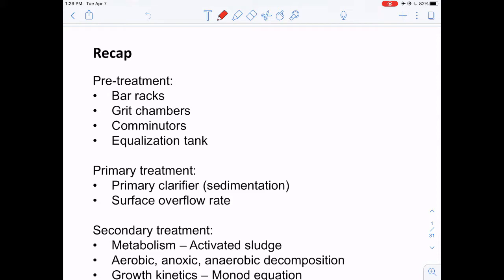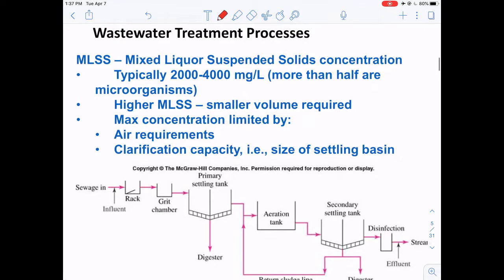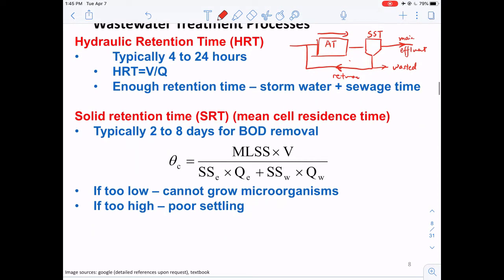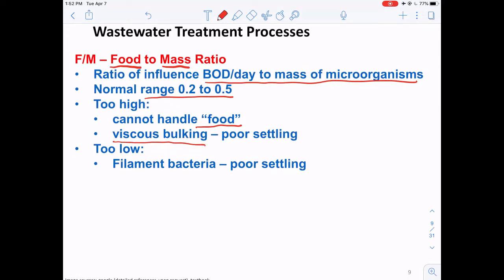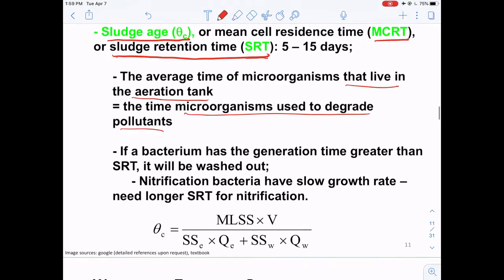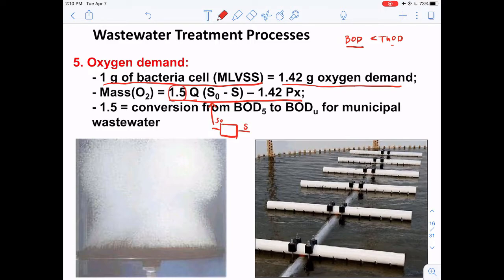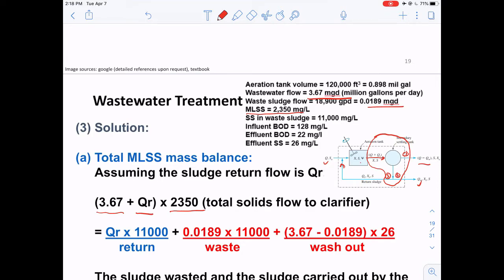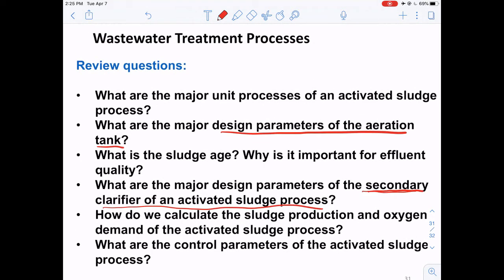Fundamentals of Environmental Engineering and Science - Class 19 Wastewater - Activated Sludge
Fundamentals of Environmental Engineering and Science - Class 19 Wastewater Treatment - Activated Sludge